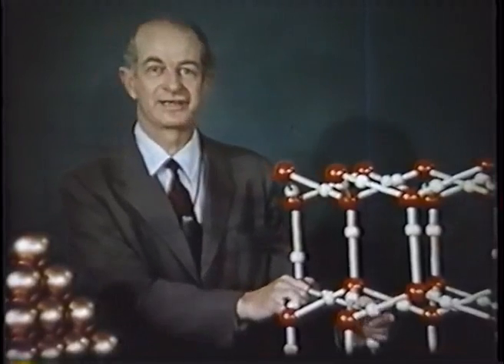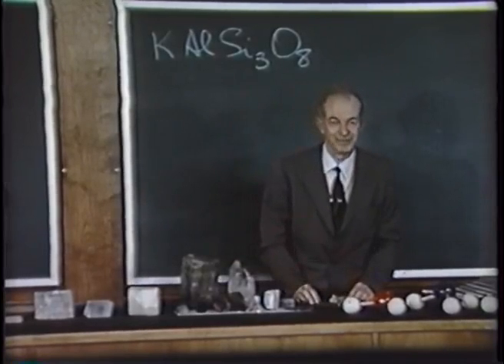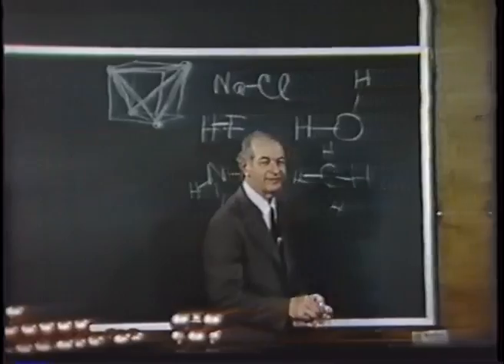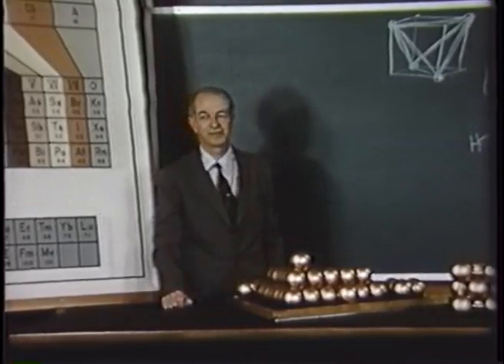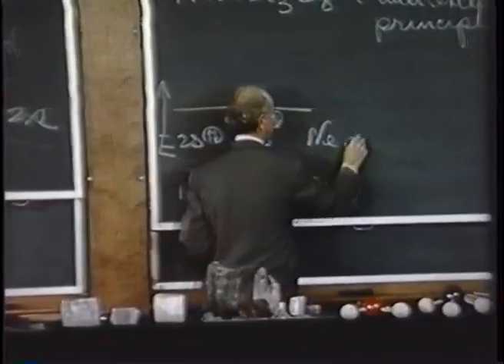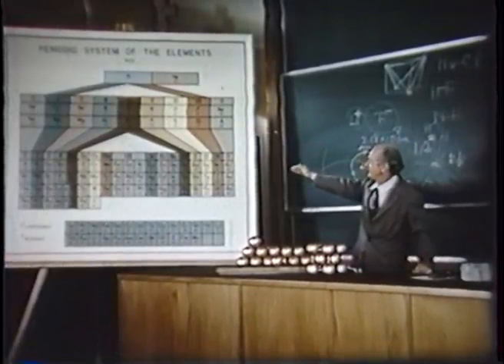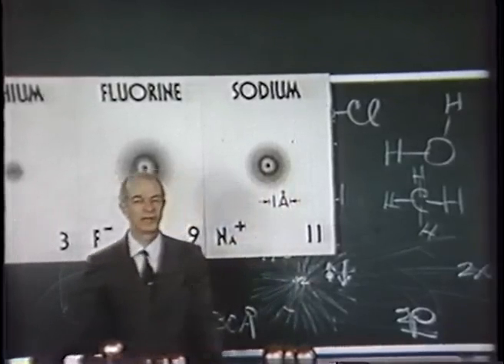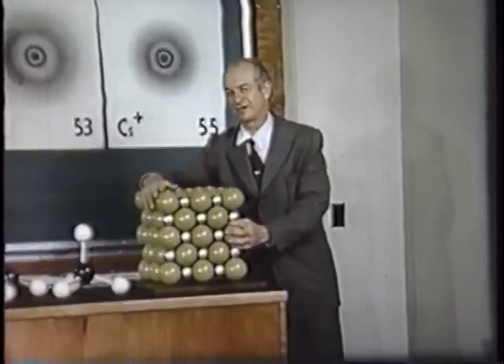Linus Pauling Lecture: Valence and Molecular Structure Part 1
This video was produced for the National Science Foundation by the California Institute of Technology in the 1950's. It is an original lecture on valence and molecular structure by Linus Pauling, an Oregon State University alum and the only person to win two unshared Nobel Prizes.